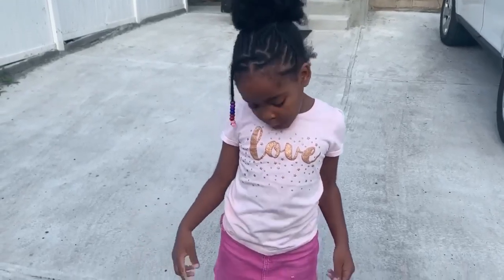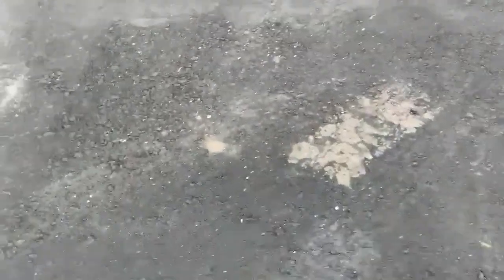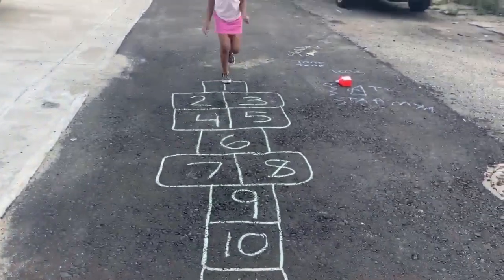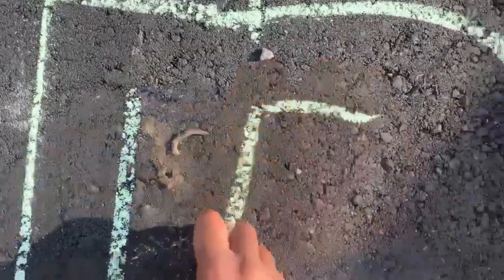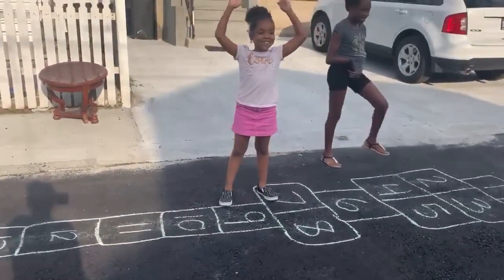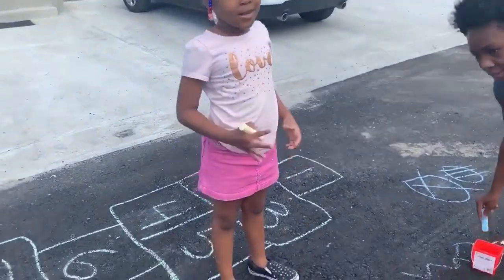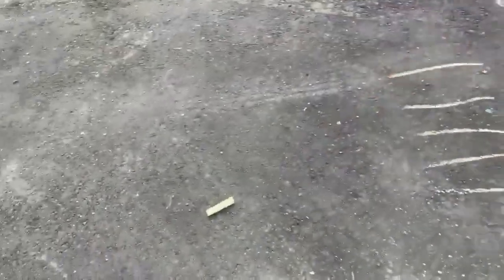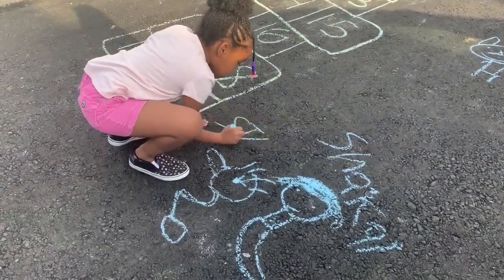Drawing on the ground with CHALK - Summer Fun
Drawing on the ground with chalk